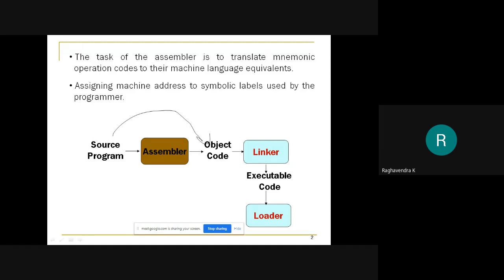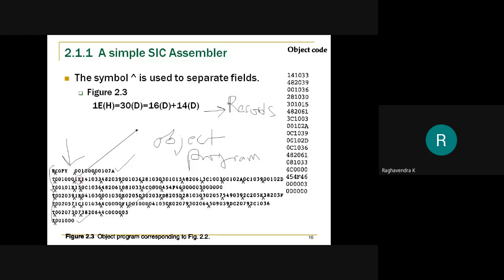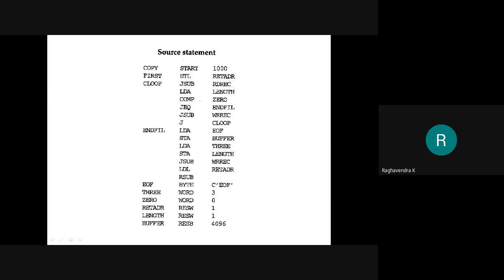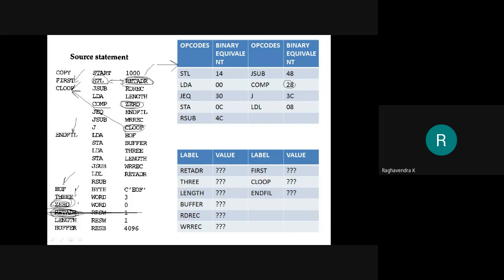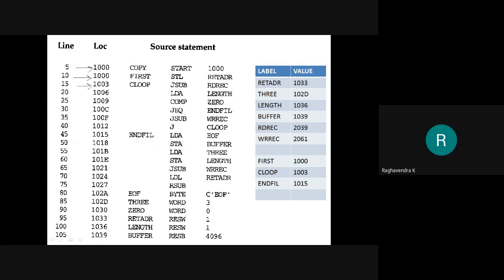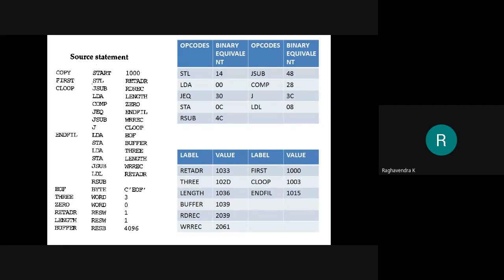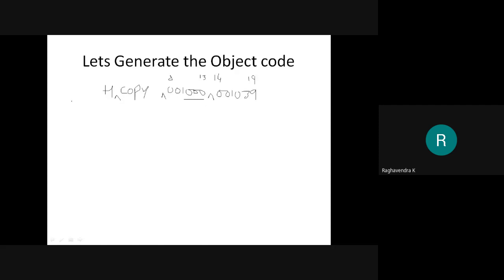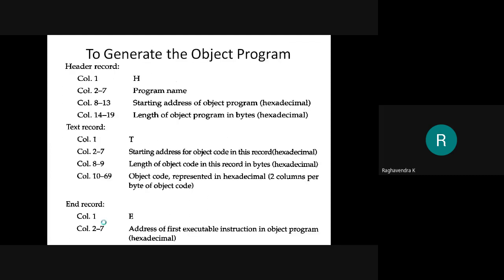SSC Lecture5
In this video, A discussion on how an SIC Assembly level language program is converted to an Object Program.